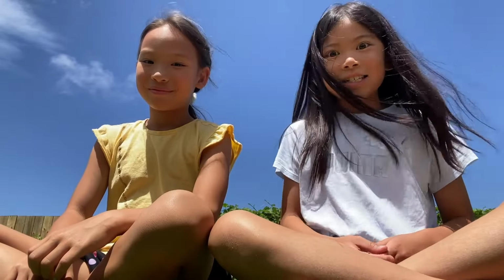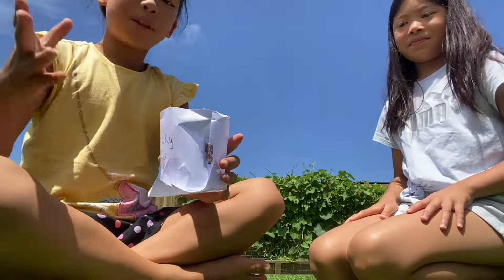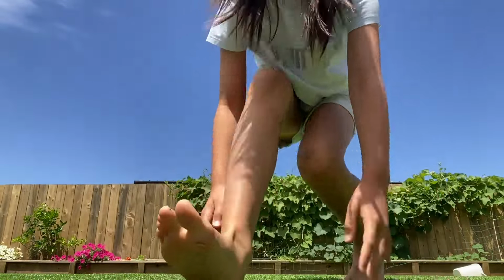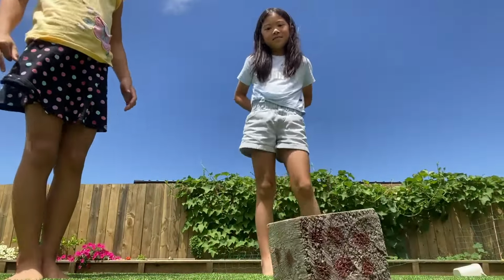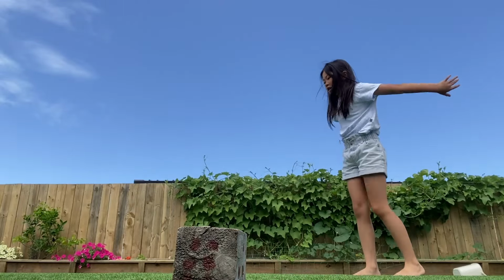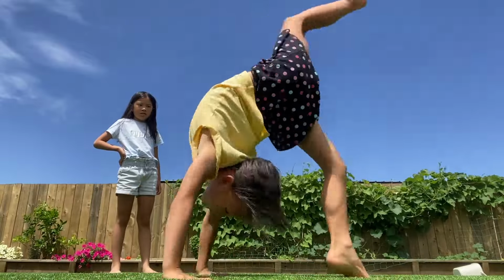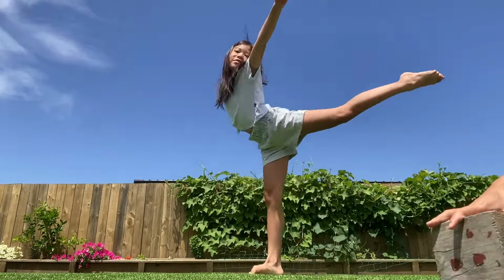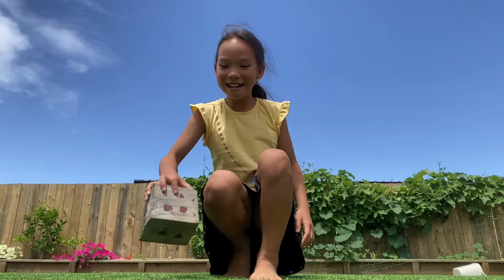Gymnastics moves challenge